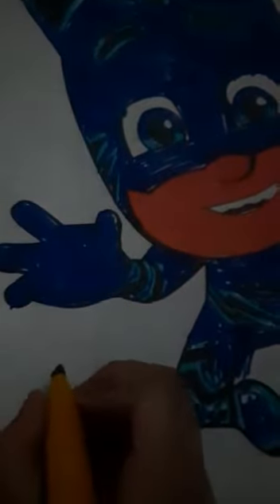second part of pj masks colouring book